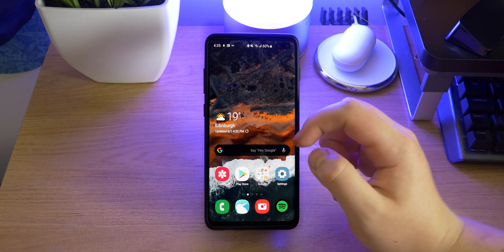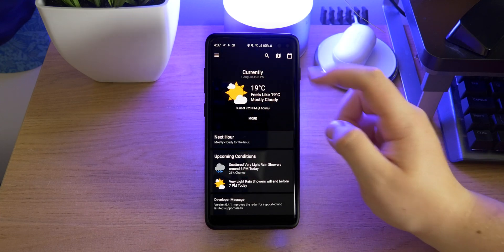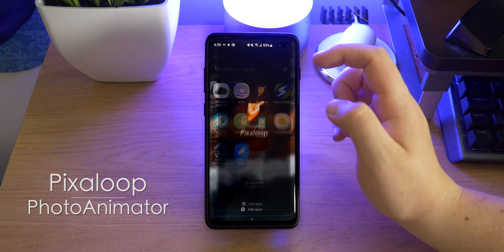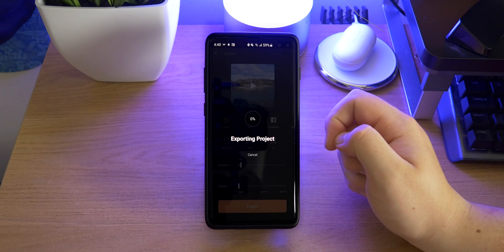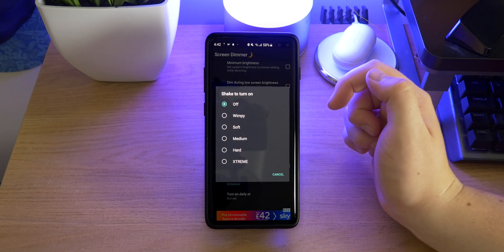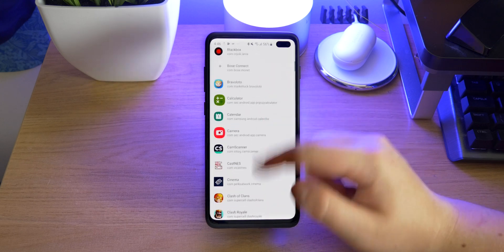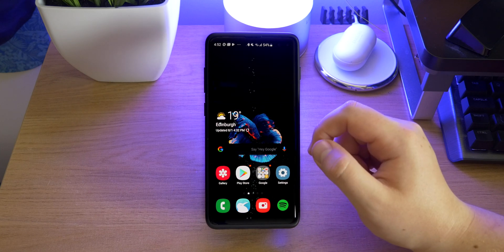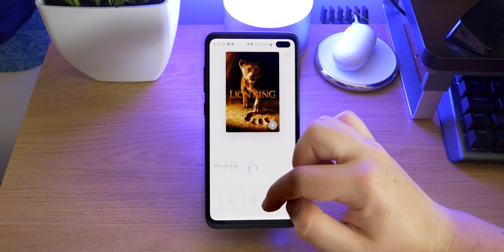Top 10 Android Apps August 2019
This is my selection for the Top 10 Android Apps of August 2019. Hopefully these will make your summer a little bit better! They are the best apps that I have right now on my Samsung Galaxy S10+ and they are all very useful.
I am running AndroidPie 9.0 on my S10+ so some of these apps may not be compatible with your device if it is running an older version of Android.

7. Split Screen Launcher (7:07)

9. Betta Fish Wallpaper (8:26)